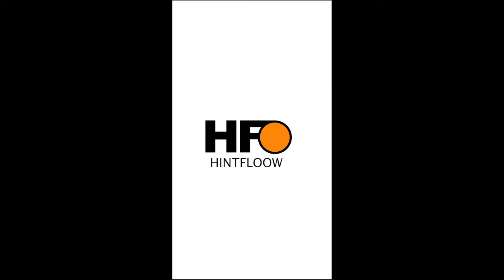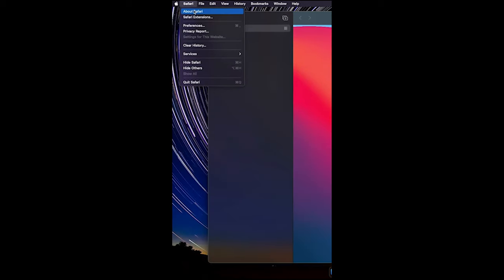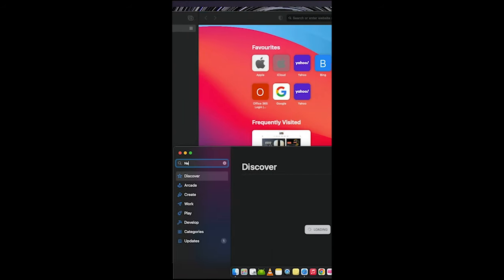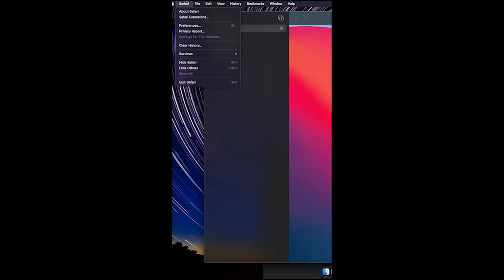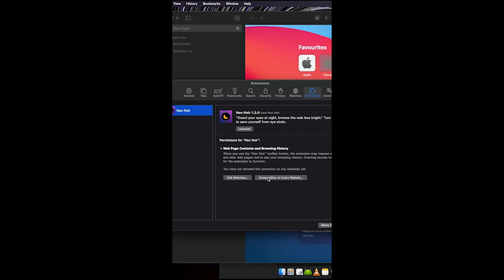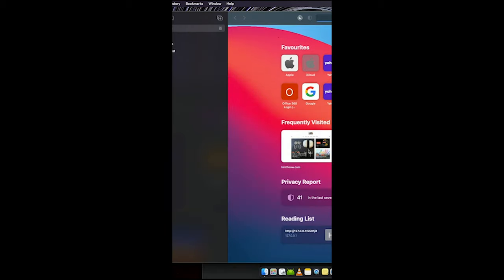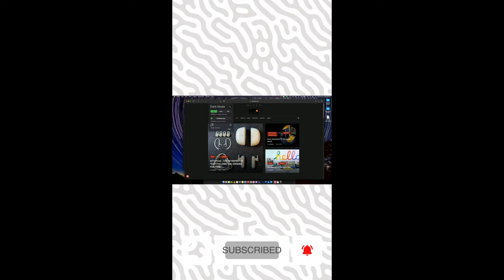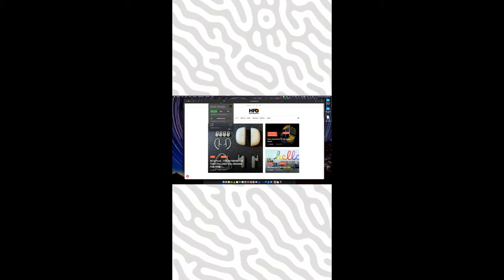Get Dark Mode On Any Website on Safari.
This is How to get dark mode on any website on Safari.